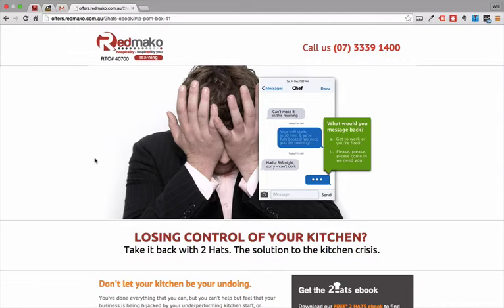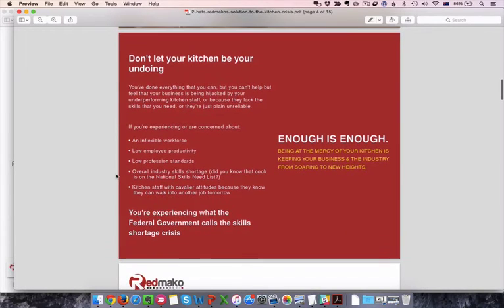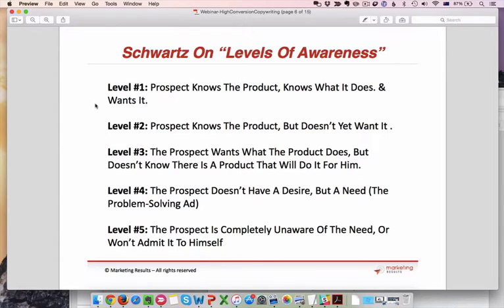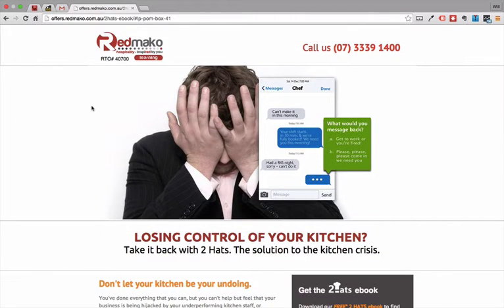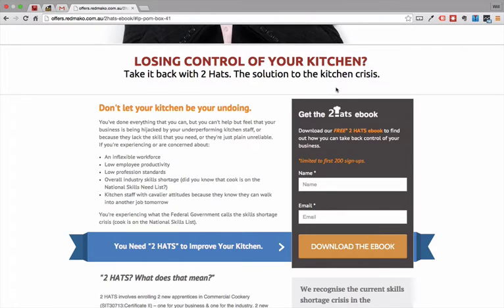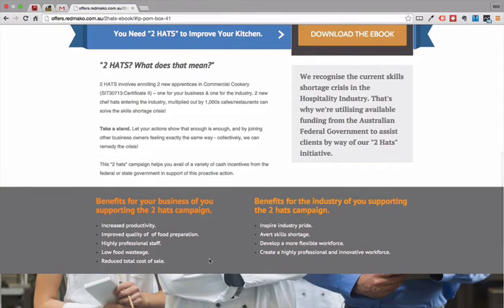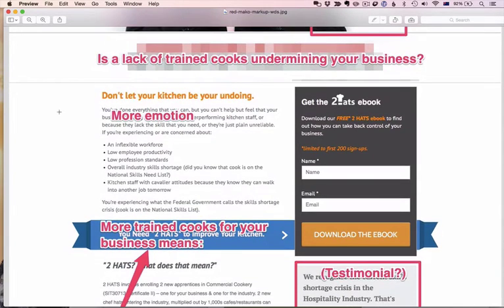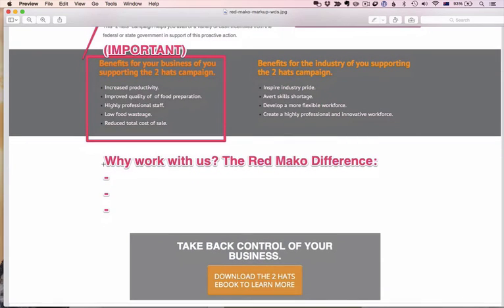How To Debug A Non-Converting Landing Page